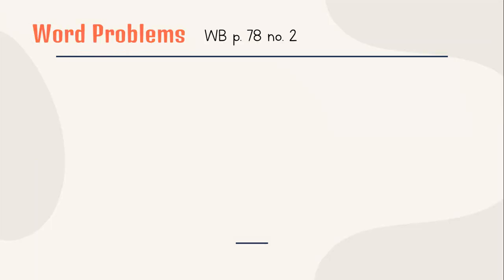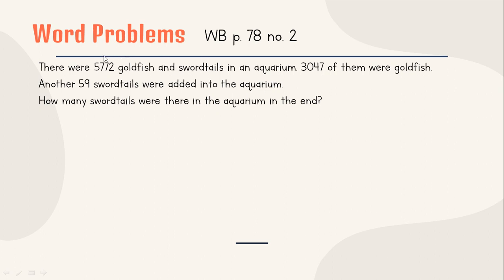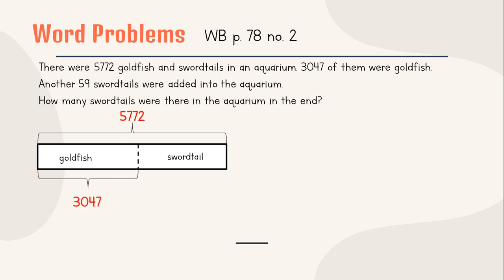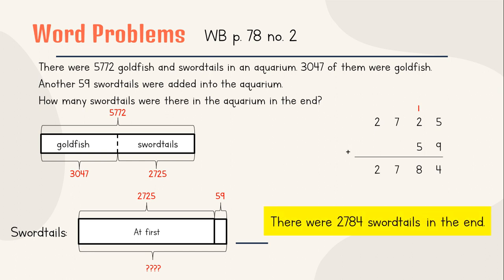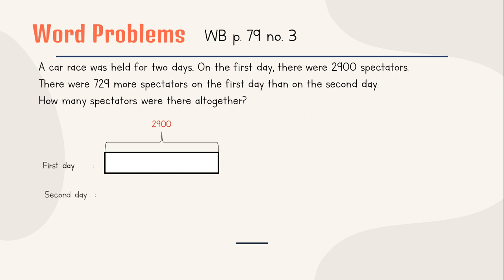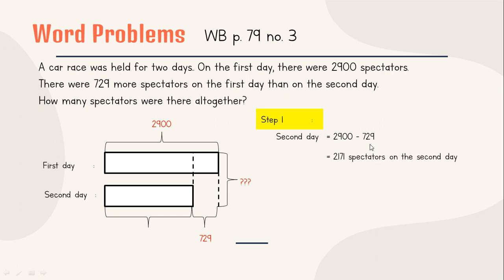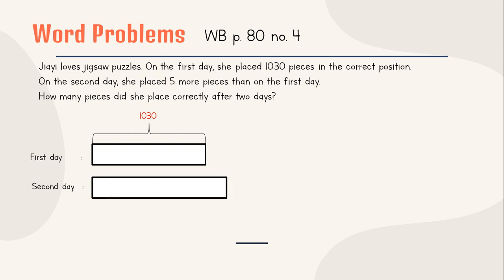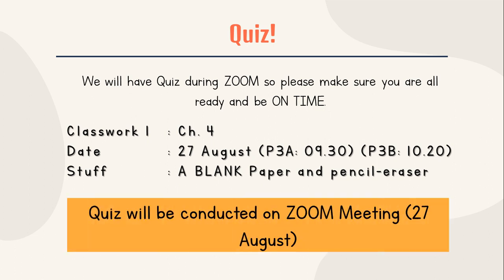Word Problems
Subject: Math
Grade: Primary 3
Meeting: 13
Chapter: Word Problems
Book: My Pals Are Here - Marshall Cavendish Education